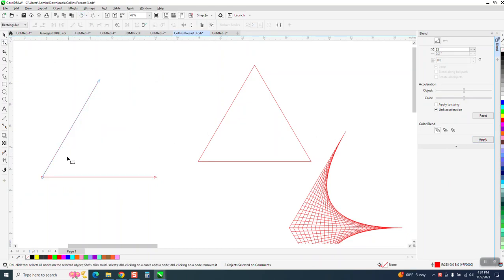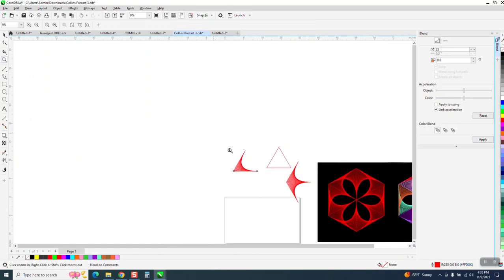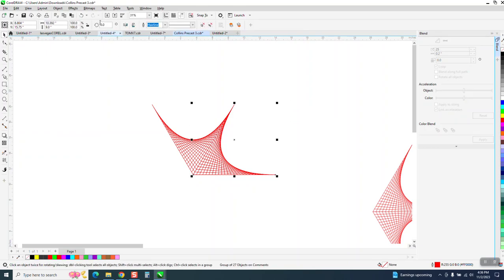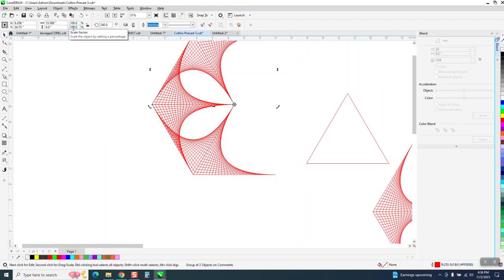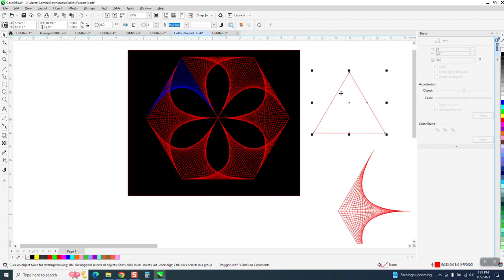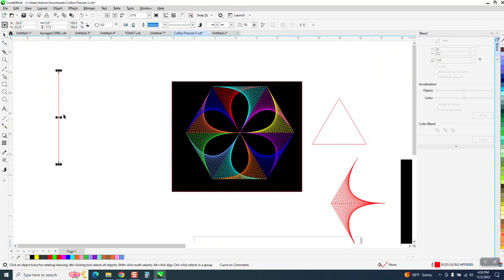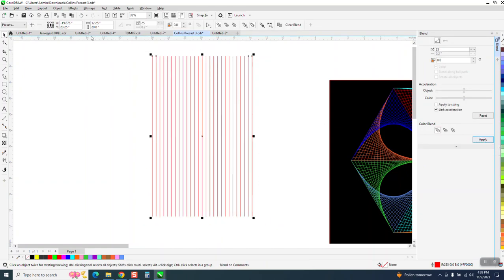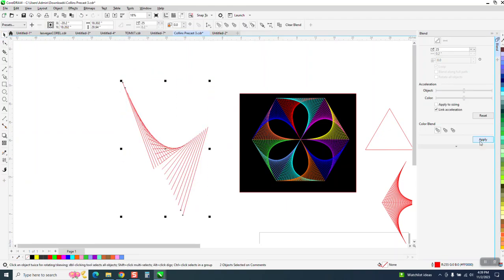CorelDraw Tips & Tricks Blend Problem